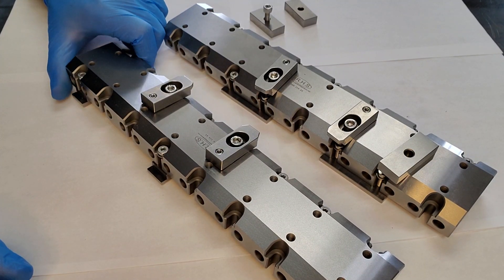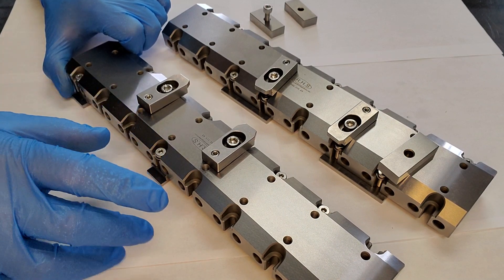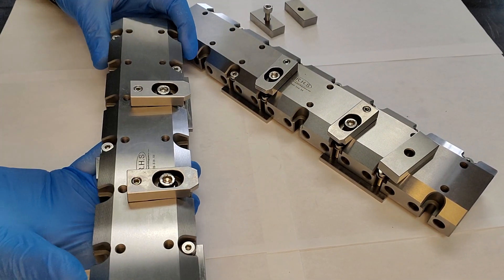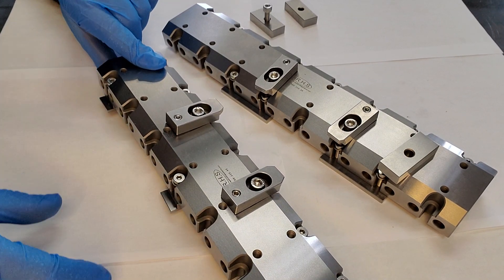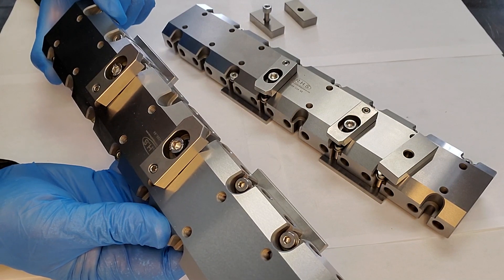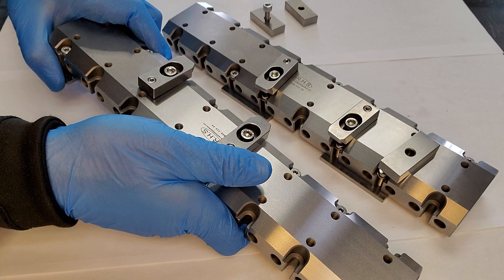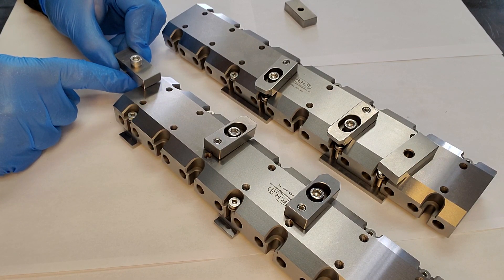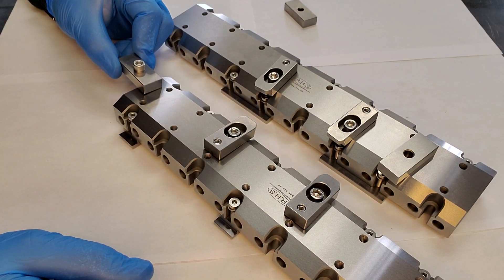RHS Wirecut EDM Clamping beams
Rapid Holding Systems Wedm Clamping beams are 100% compatible to System 3r tooling. RHS has compatible version to all the sytem 3r wedm clamps below,
3R-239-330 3R-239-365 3R-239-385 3R-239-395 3R-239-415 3R-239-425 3R-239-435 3R-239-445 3R-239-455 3R-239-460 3R-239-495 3R-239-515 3R-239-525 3R-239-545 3R-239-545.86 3R-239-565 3R-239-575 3R-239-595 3R-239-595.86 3R-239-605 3R-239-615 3R-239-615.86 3R-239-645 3R-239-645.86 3R-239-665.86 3R-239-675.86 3R-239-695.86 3R-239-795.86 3R-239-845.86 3R-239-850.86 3R-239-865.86

Notice: System 3R® company names are trademarks™ or registered® trademarks of their respective holders.